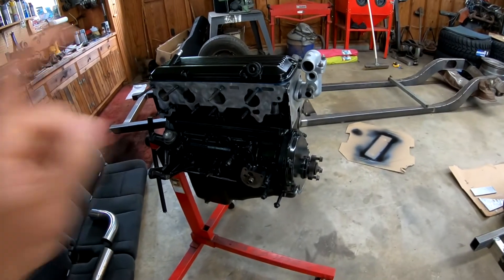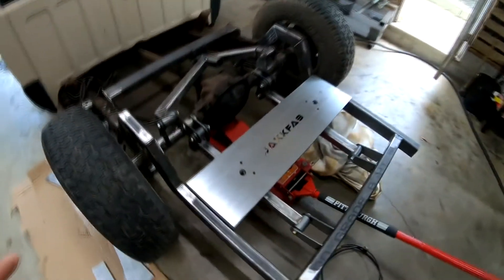**Project Update: The Silverado Returns**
Updates on each project as they stand right now